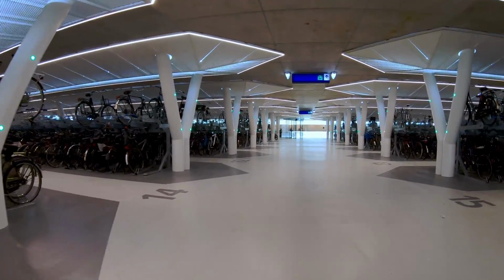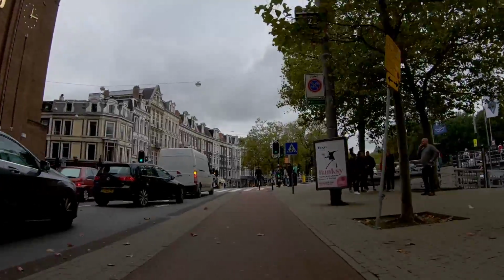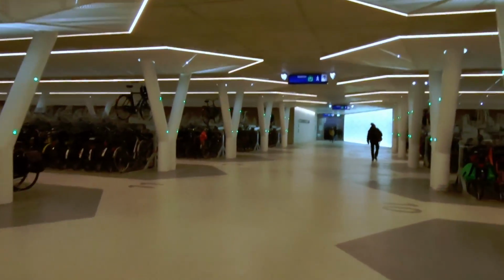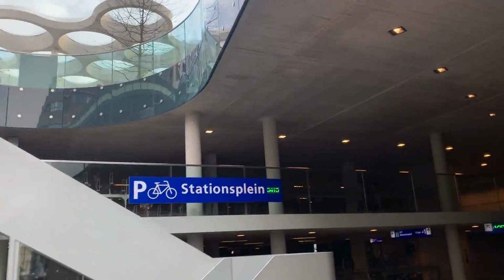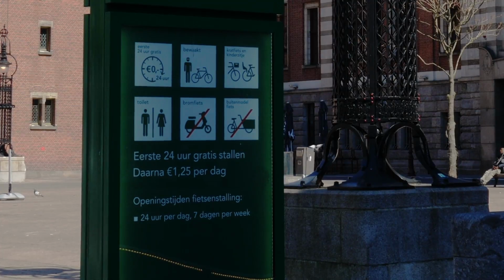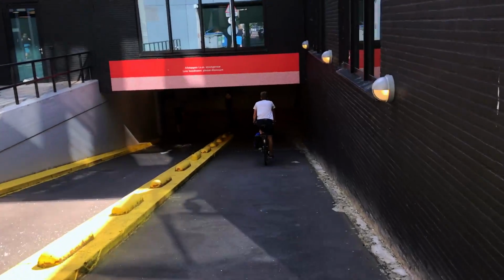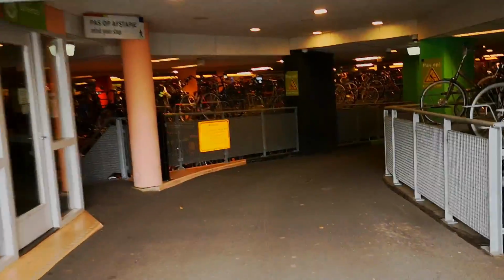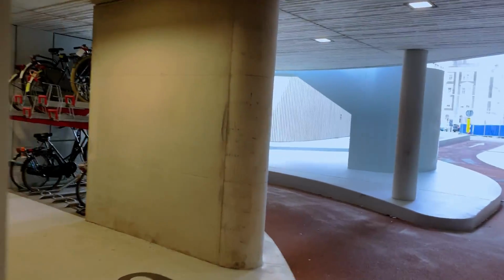Underground Bicycle Parking is Amazing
The Netherlands is one of the few countries that has underground bicycle parking garages, and is definitely the country with the most of them! But most of these expensive infrastructure projects are new, and the Netherlands is still in a stage of exploration when it comes to building the perfect bicycle parking garage.

This video explores underground bicycle parking in the Netherlands, and some of the uniquely Dutch problems facing urban planners in the Netherlands.